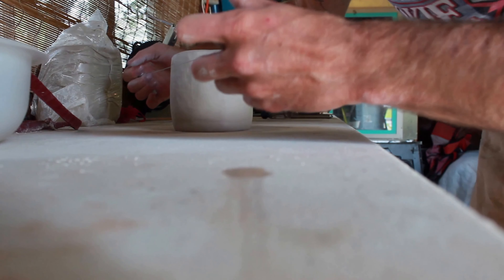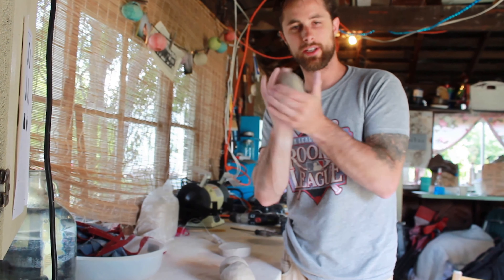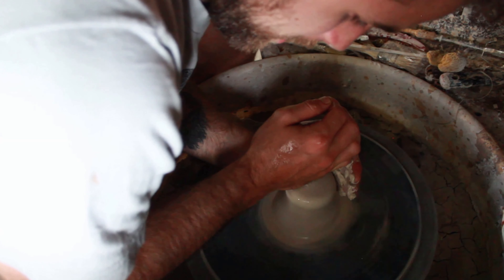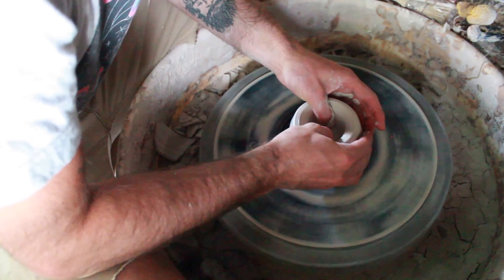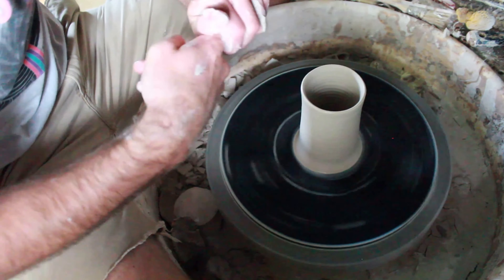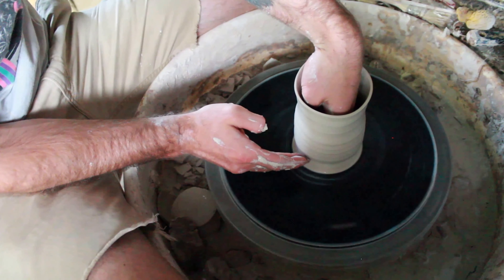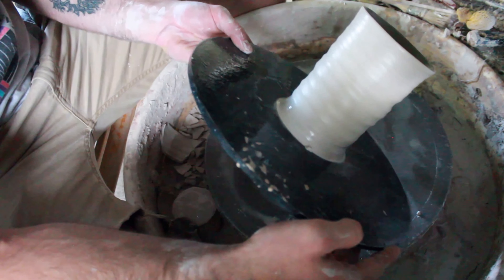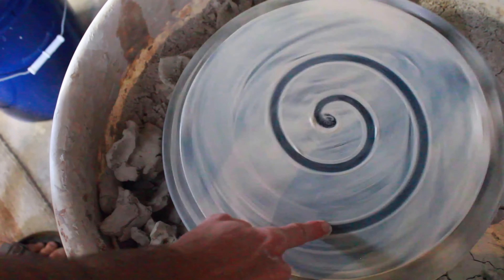how to throw a mug on the wheel!